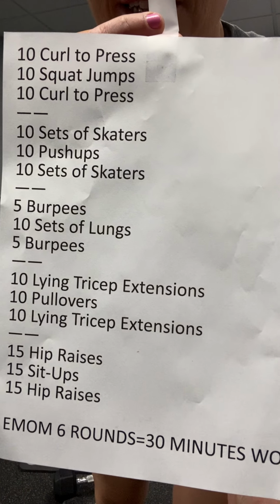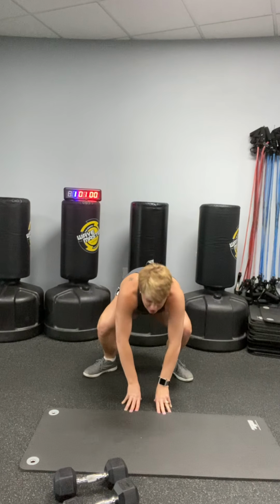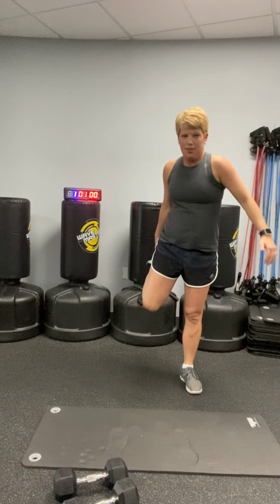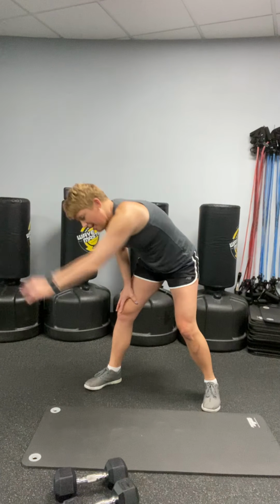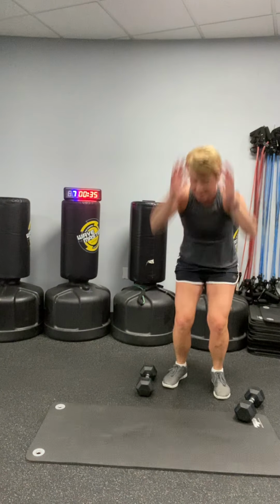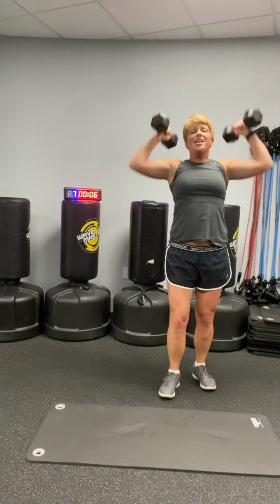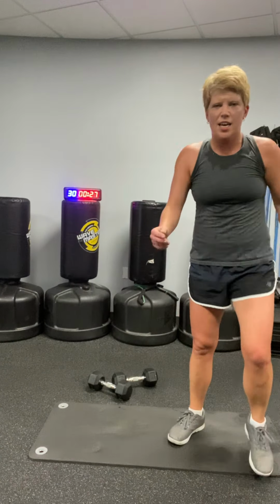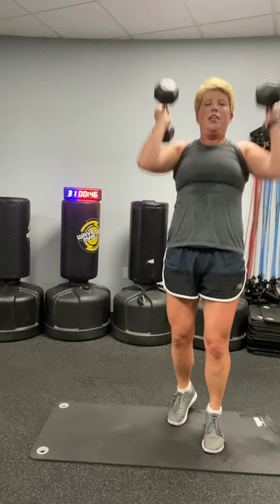Emom total body burn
Total body moderate to high intensity workout